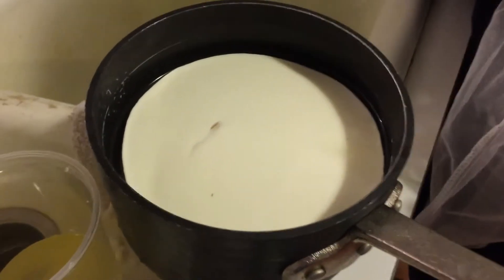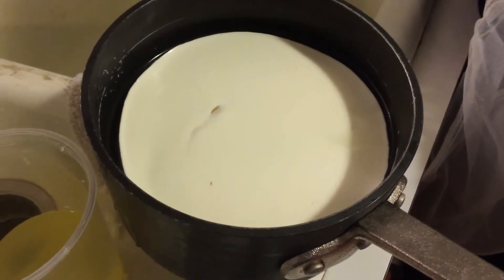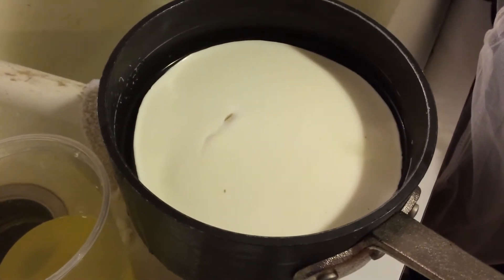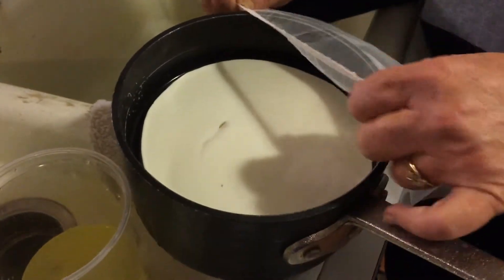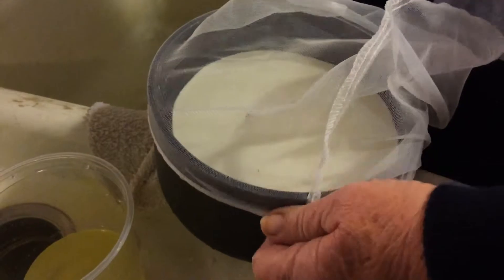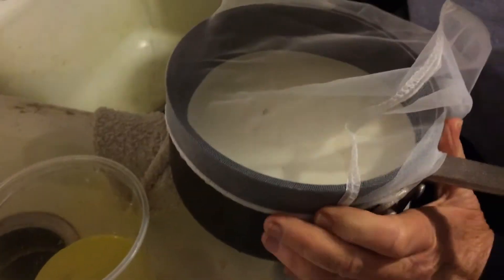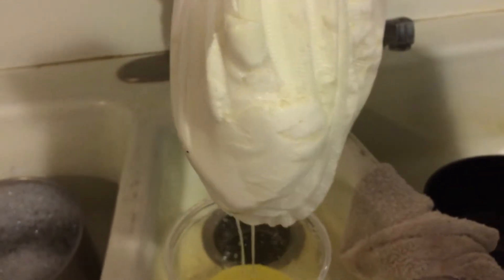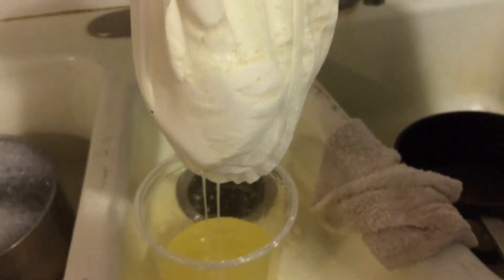🧀 🐑💛 How To Make Homemade Sheep Cheese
So a friend planted a seed about milking sheep. We have three Katahdin, and Suffolk cross ewes that are nursing baby lambs... now we have sheep milk yogurt, sheep milk cheese, and sheep milk ice cream. Cultures For Health is my go to for recipes and cultures. This is their Fromage Blanc recipe. Sheep milk is amazingly sweet and naturally homogenized.
* Support your health by becoming a Patron for as little as $1/month You can get even more in depth answers to your health questions answered directly by Jason Eagle of Strategic Healing. You'll also get sneak peaks on happenings at the Healing Homestead!